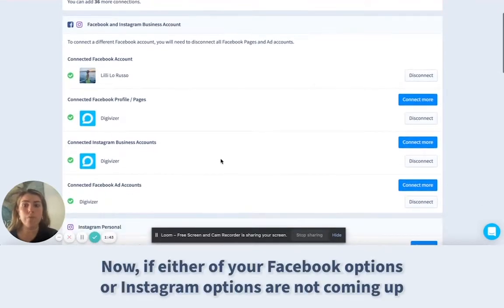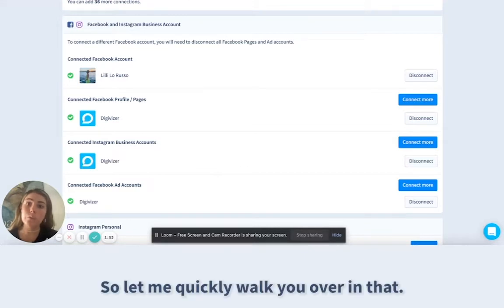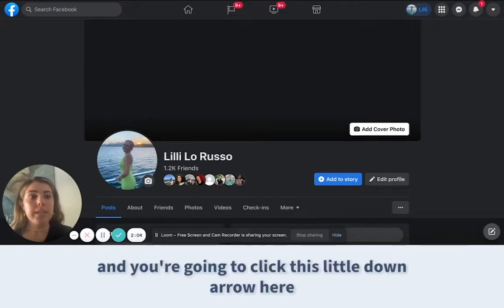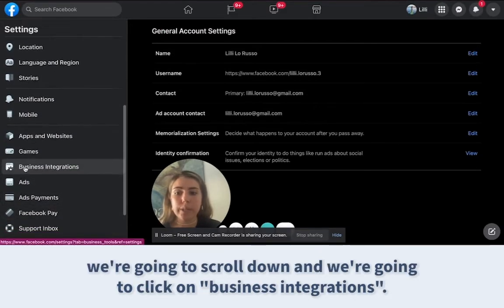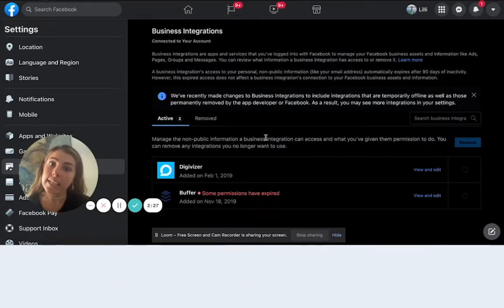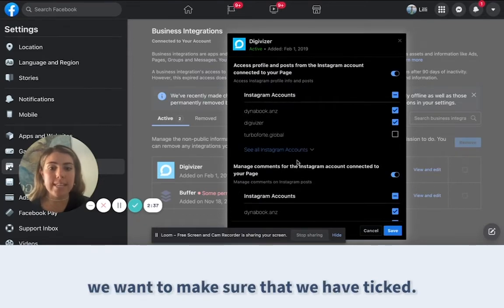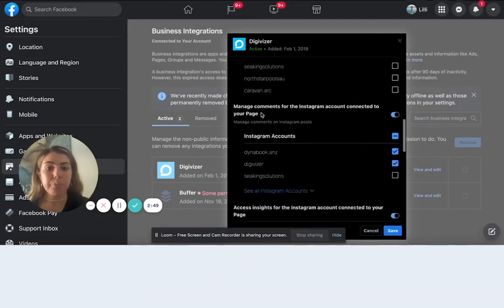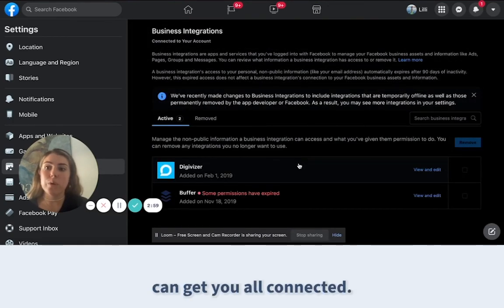How to Update Business Integration Settings on Facebook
If either of your Facebook options
or Instagram options are not coming up when you connect, that's probably because you haven't updated the business
integrations setting in Facebook.

So let me quickly walk you over in that. So what you're going to do
is you're going to go to Facebook. And you're going to go straight away to your personal profile and you're going to click this little down
arrow here and we're going to click "Settings and privacy" and then we're going to click
 "Settings" again.

Now, once we're in settings, we're going to scroll down and we're going
 to click on "business integrations". Now this is where Facebook
 basically essentially says, all the kinds of third party apps,
 what they're working with, and the permissions that we need to tick to ensure that we allow
 those platforms to talk to each other. So we're going to click on Digivizer and any account we want to connect, we want to make sure that we have ticked.

So for example, beforehand,
 I didn't have Digivizer ticked. But if I tick Digivizer on
"access Instagram account", that will ensure that Digivizer comes up in my options. So make sure that you're connected
 and ticked all of your different accounts. And that is going to make sure
that when you click "Save" that Digivizer can get you all connected.

Discover how Digivizer delivers affordable, usable real-time insights.

All of your search, social, web - paid, owned and earned media - accounts in one place.

Want to know more about our platform updates? For information on how to use Digivizer's features, check out our help centre